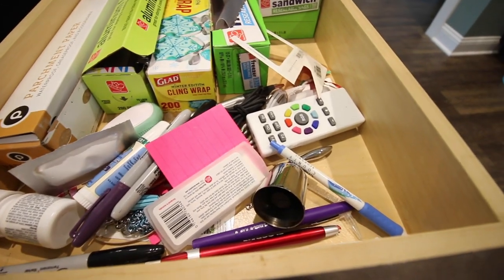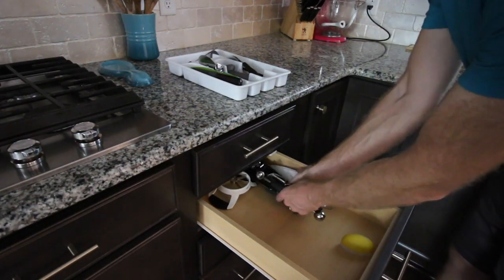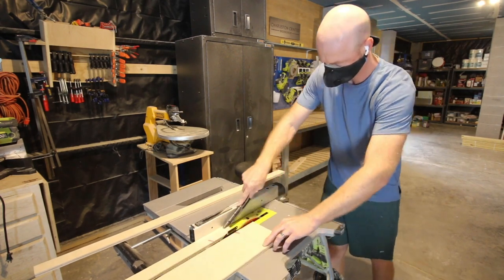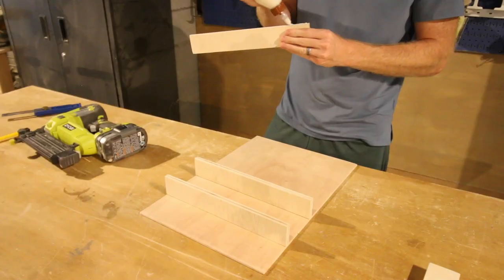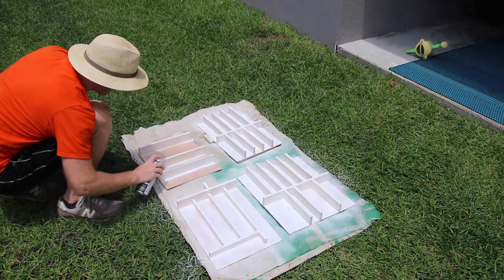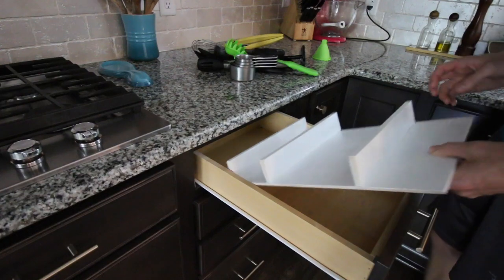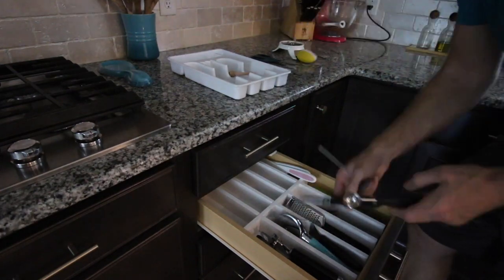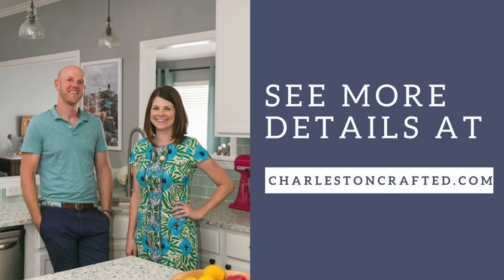How to make DIY custom kitchen drawer dividers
Get some organization in your life by making custom DIY kitchen utensil drawer organizers and get each of your kitchen drawers in great shape! Use this video to show you how to build a kitchen drawer organizer that can be customized to your space! It's an easy process to bring a lot of functionality to your kitchen. Get ride of what you don't need, assess what you have, decide how you need it to function, and then make something custom for your needs! Get the full details on how to do it in our blog post